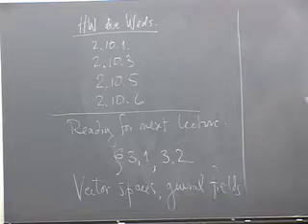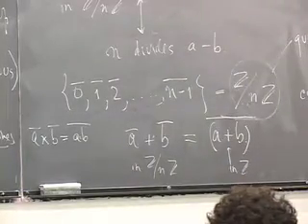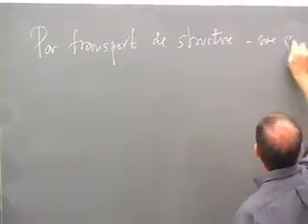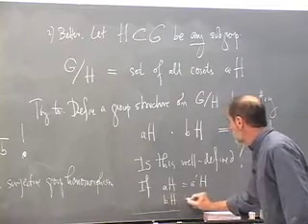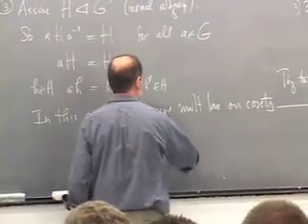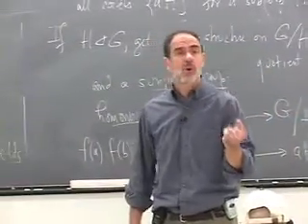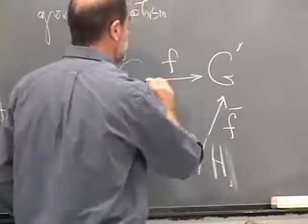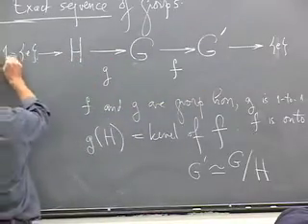Abstract Algebra, Harvard E222, Fall 2003 - Lecture 7, Quotient Groups, 1st Isomorphism Thm (Part 1)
Quotients